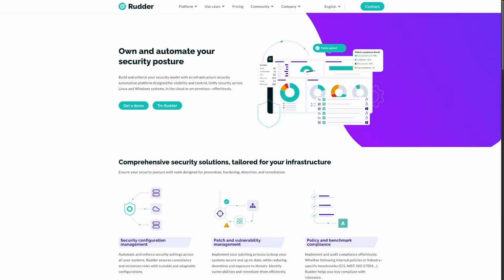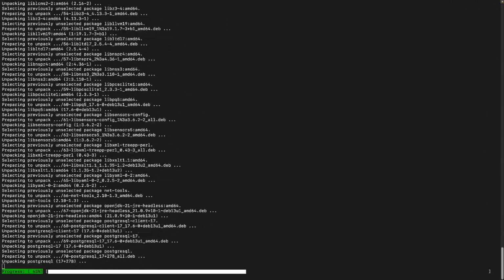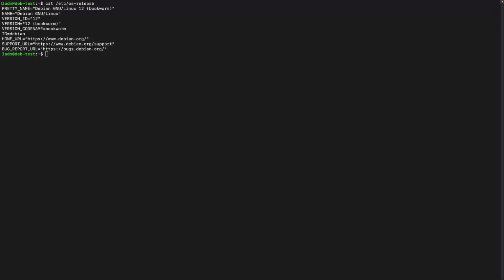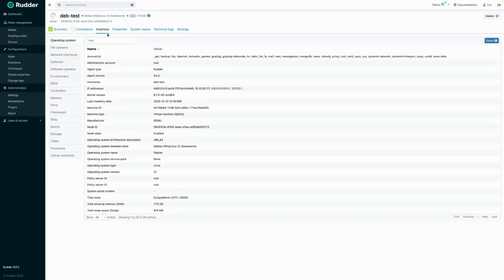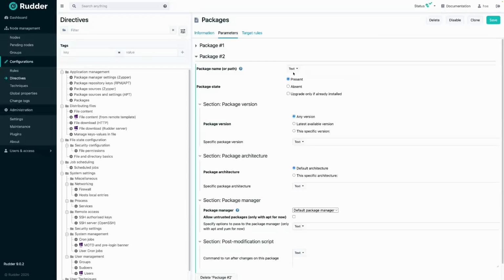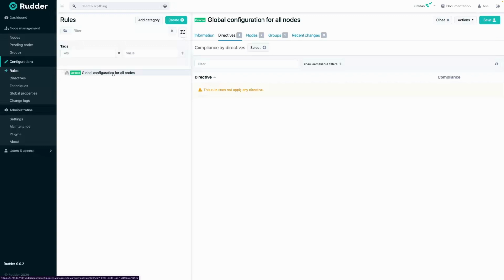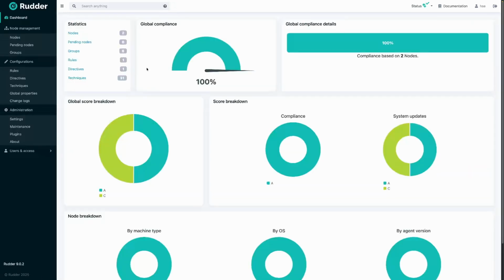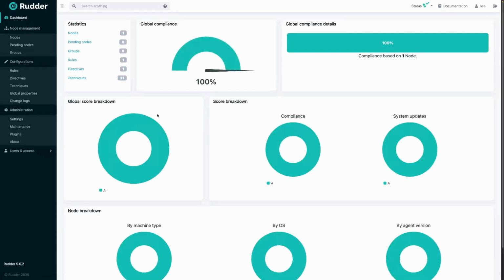Rudder 9 Tutorial | Automated Patch Management & Drift Detection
Rudder 9 brings real, production-grade configuration management and compliance auditing right into your homelab.
In this video, we install Rudder 9 on Debian 13, enroll a managed Linux node, demonstrate drift detection and policy enforcement.

Perfect for anyone who wants to run their homelab “like production.”

- Install and configure Rudder 9 on Debian 13
- Add and approve managed Linux nodes
- Create directives and rules for automatic package installation
- Understand compliance scoring and drift detection
- Ensure systems stay in the correct state - automatically

🖥️ Commands, Guide, and Files

🛠️ Requirements
- Debian 13 VM (Rudder server)
- One additional Linux node: Debian, Ubuntu, or Rocky
- SSH access
- Internet connection

⏱️ Chapters

00:00 Intro
00:30 Install Rudder Server
01:36 Add Managed Node
02:34 Compliance & Directives
03:45 Drift Detection
05:00 Removing a Node
05:30 Outro